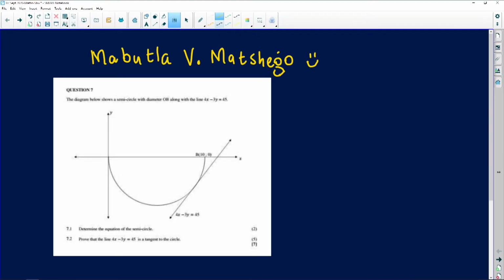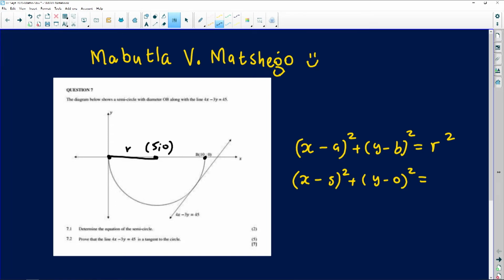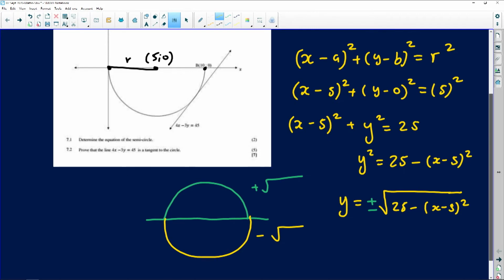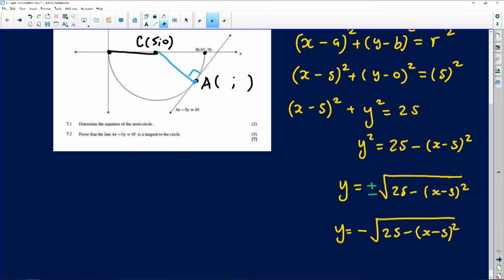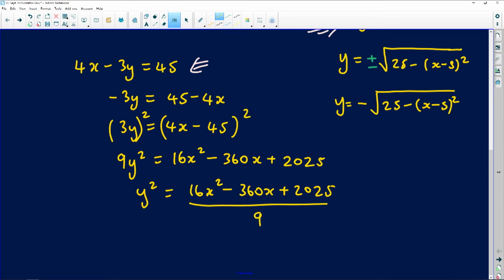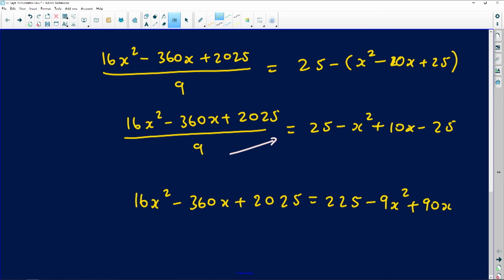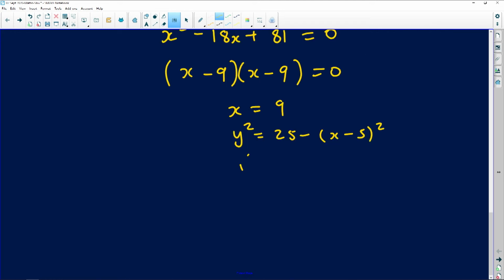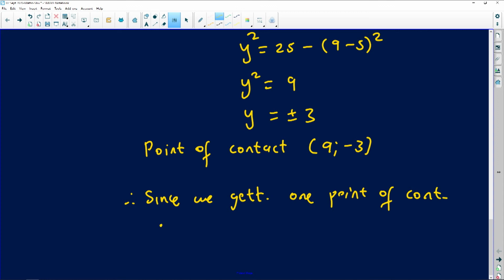Maths 2020: Analytical Geometry